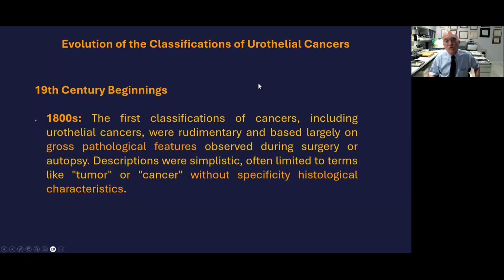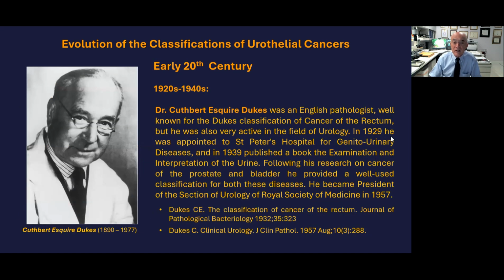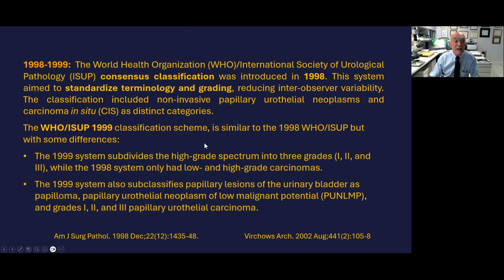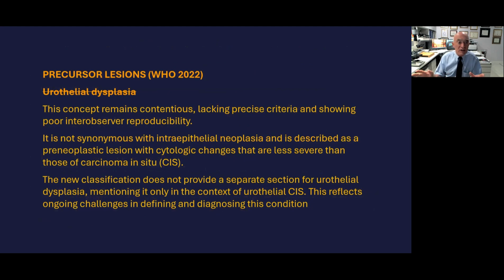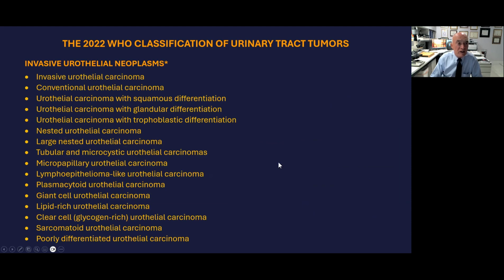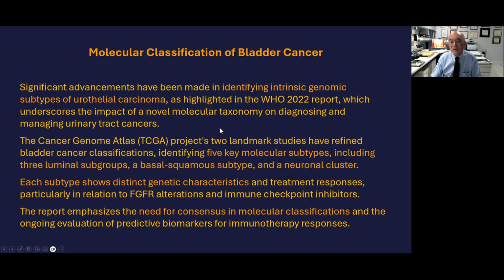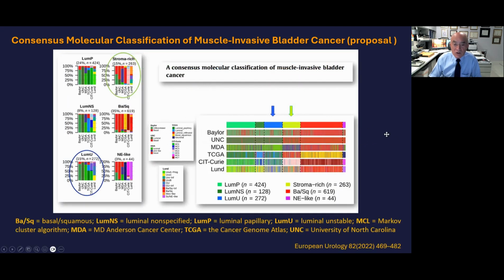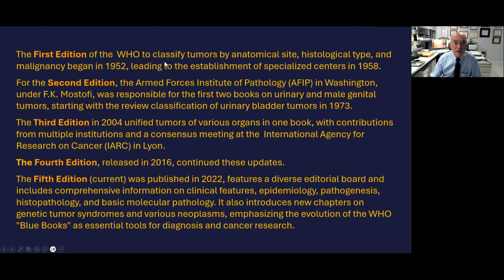"Updates on the Latest Classifications of Urothelial Cancers" by Francisco G. La Rosa, MD, FCAP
Evolution of the Classifications of Urothelial Cancers

19th Century Beginnings
• 1800s: The first classifications of cancers, including urothelial cancers, were rudimentary and based largely on gross pathological features observed during surgery or autopsy. Descriptions were simplistic, often limited to terms like "tumor" or "cancer" without much specificity regarding histological characteristics.

Early 20th Century
• 1930s-1940s: With advancements in histopathology, pathologists began to recognize and describe different types of bladder cancers based on microscopic features. The term "transitional cell carcinoma" (TCC) became widely used, acknowledging the origin of these cancers in the transitional epithelium lining the urinary bladder.
1950s-1970s
• 1952: The first significant attempt at a formal classification system was introduced by the Armed Forces Institute of Pathology (AFIP), which categorized bladder tumors based on histological appearance and degree of differentiation.
• 1973: The World Health Organization (WHO) introduced its first classification of bladder tumors. This system focused on histological grading, categorizing tumors into three grades (G1, G2, G3) based on the degree of differentiation.
1980s-1990s
• 1981: The WHO revised its classification, retaining the three-grade system but refining the criteria for each grade to improve reproducibility and clinical relevance.
• 1998: The WHO/International Society of Urological Pathology (ISUP) consensus classification was introduced. This system aimed to standardize terminology and grading, reducing inter-observer variability. The classification included non-invasive papillary urothelial neoplasms and carcinoma in situ (CIS) as distinct categories.

Early 2000s
• 2004: The WHO updated its classification system again, incorporating new insights from molecular biology and genetics. The 2004 WHO classification recognized the importance of tumor architecture and cytological features, differentiating between low-grade and high-grade non-invasive papillary urothelial carcinomas.
Latest Developments
• 2016: The WHO published the latest edition of its classification of urothelial tumors. This edition emphasized a more nuanced understanding of tumor biology and introduced new entities such as "urothelial carcinoma with divergent differentiation," which acknowledges the presence of other histological elements (e.g., squamous or glandular differentiation) within urothelial carcinomas.
• 2022: The most recent updates in the WHO classification continue to reflect advances in molecular pathology, incorporating genomic and proteomic data to better categorize and predict the behavior of urothelial cancers. The classification also includes updates on variant histologies and molecular subtypes of urothelial carcinoma, emphasizing personalized medicine and targeted therapies.

Key Points of Evolution
1. Early Pathological Descriptions: Initial classifications were based on gross morphology and simple histological observations.
2. Introduction of Histological Grading: Mid-20th century saw the introduction of histological grading systems that classified tumors based on their differentiation.
3. WHO Classifications: Starting in the 1970s, WHO classifications refined histological grading and introduced more detailed categorizations of urothelial tumors.
4. Integration of Molecular Biology: Recent classifications incorporate molecular and genetic data, recognizing the heterogeneity of urothelial cancers and aiding in personalized treatment approaches.

Conclusion
The classification of urothelial cancers has evolved significantly from the rudimentary descriptions of the 19th century to the sophisticated, molecularly-informed frameworks of today. These advancements reflect the broader progress in pathology, molecular biology, and oncology, aiming to improve diagnostic accuracy, prognostic assessments, and treatment outcomes for patients with urothelial cancers.